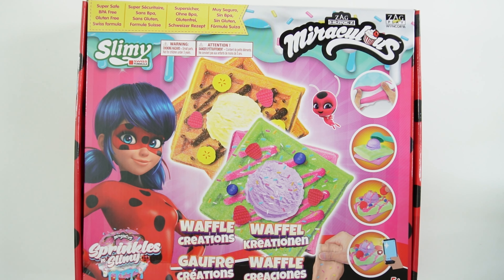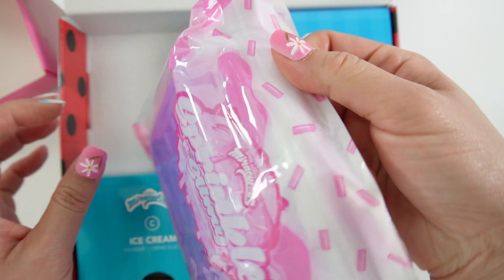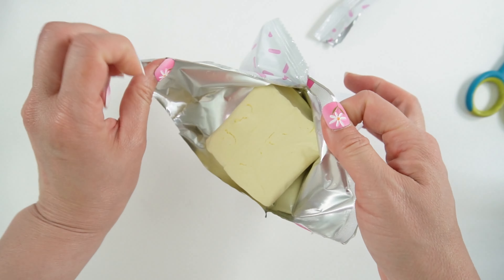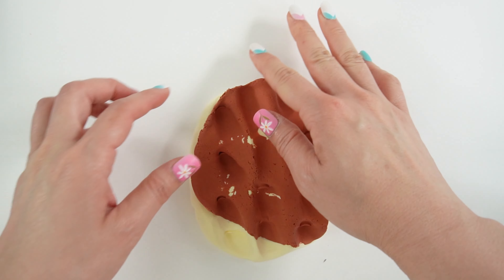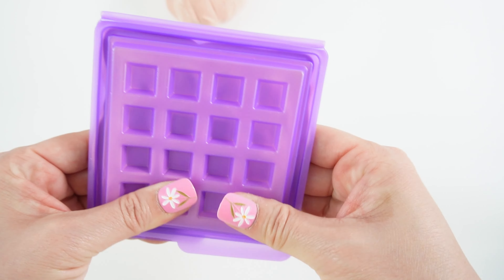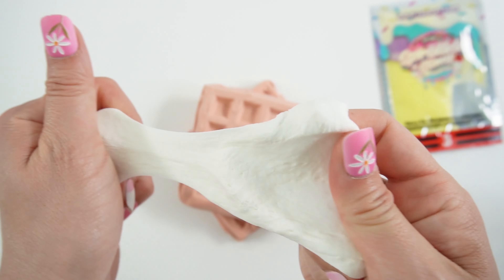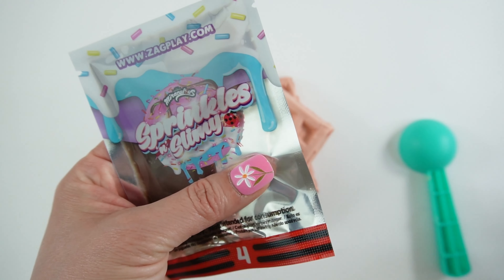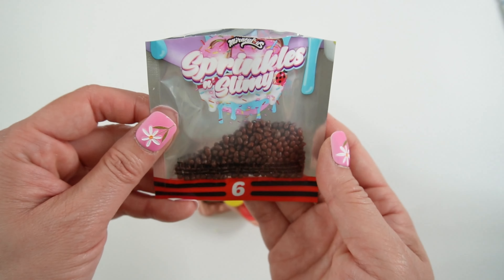Miraculous Ladybug DIY Slime Waffle Kit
Let's make slime macaron with Marinette. This Miraculous Ladybug DIY slime kit, you'll find  vibrant colored slimes to cool mix-ins and decorations.  After we make them we can then squish it!

Ladybug Macaron
Ladybug Birthday Cake
Ladybug Donuts
Ladybug Jelly Pie
Ladybug Milkshake
Ladybug Waffles

DIY Custom Supplies